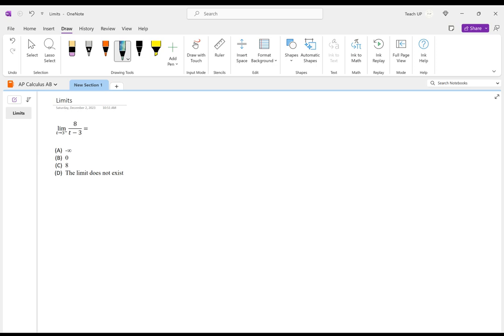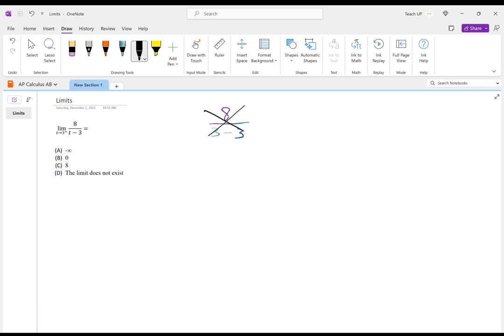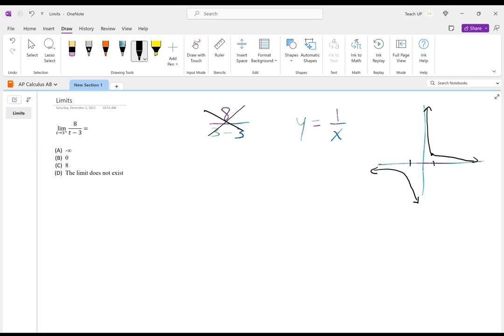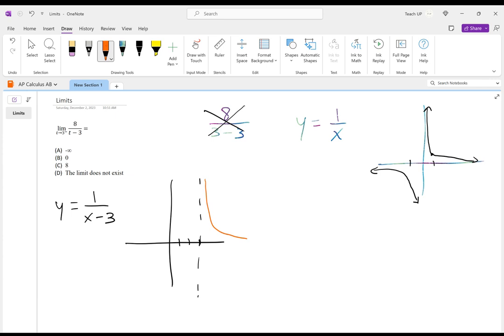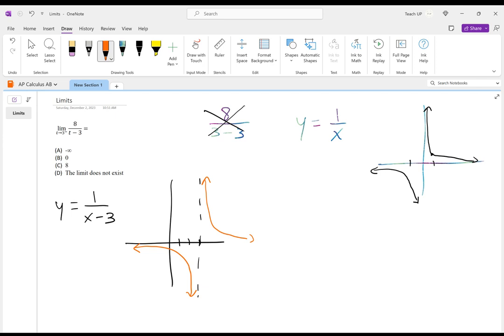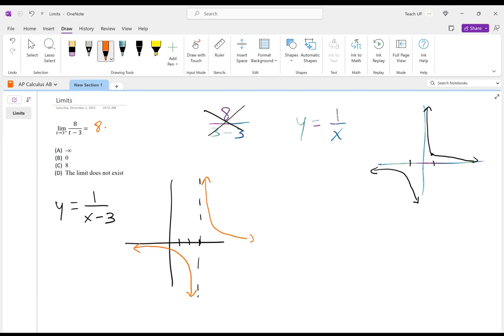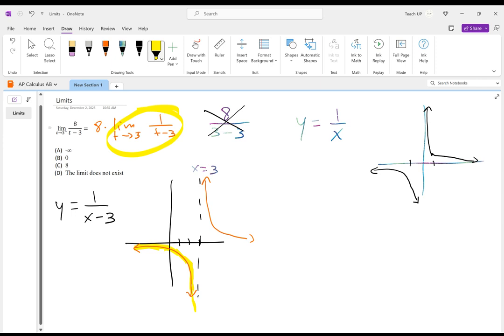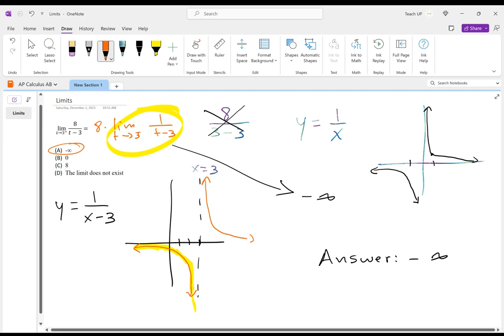AP Calculus Limits 1/10